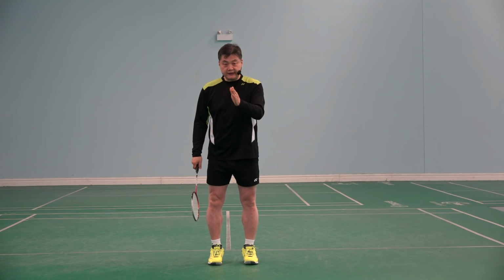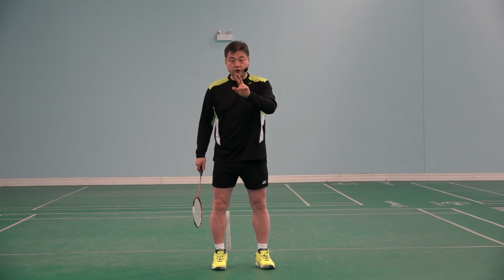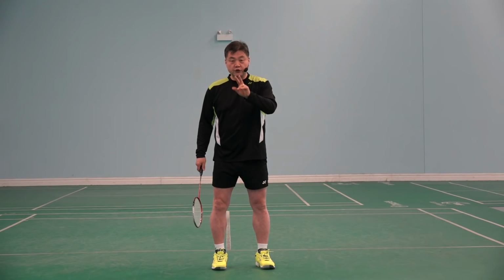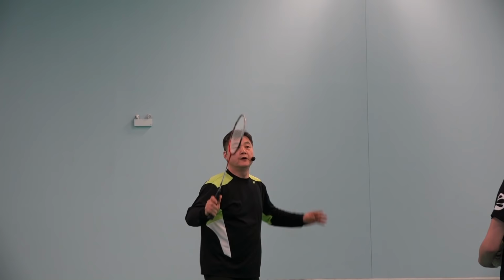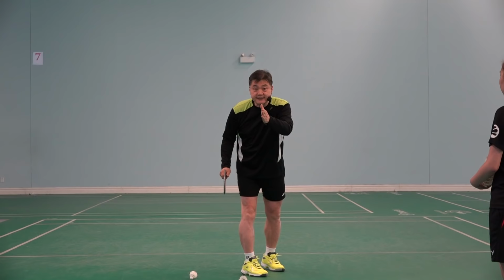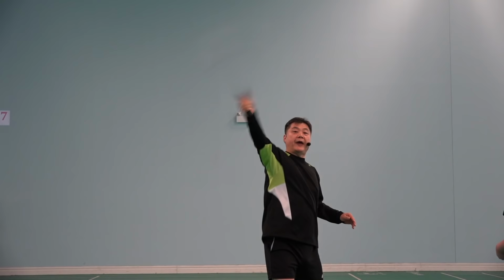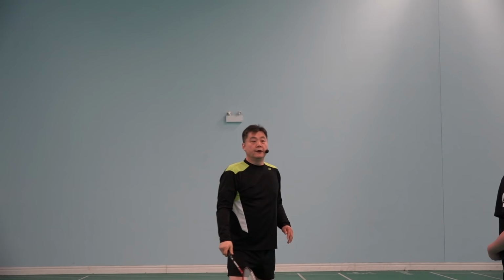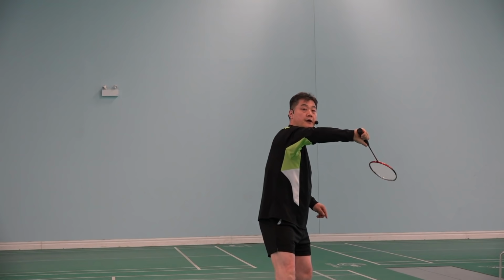Badminton-Backhand Clear: The Most Powerfull Hitting Skill "The Wave" (1) What is it?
In this video, you will learn bout the wave-hitting backhand clear skill.